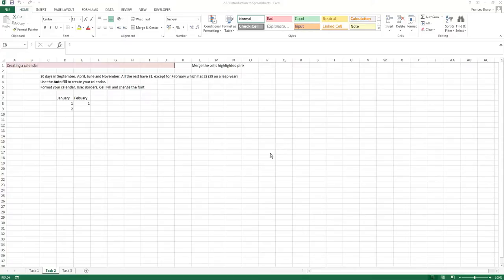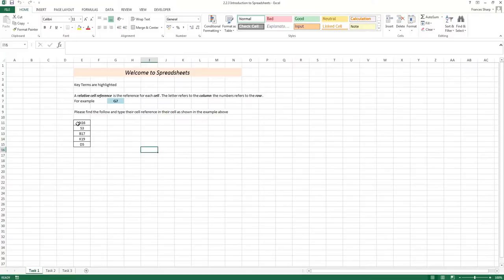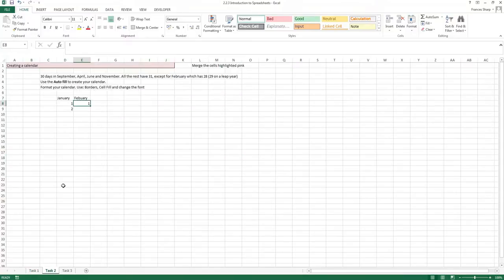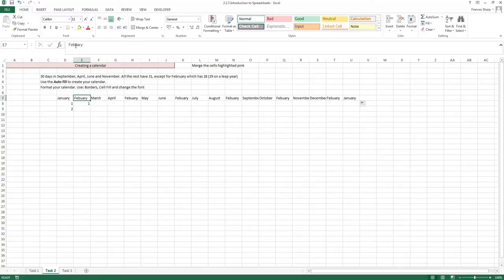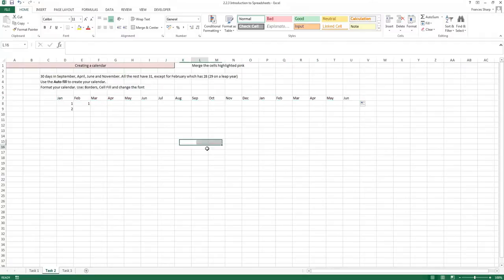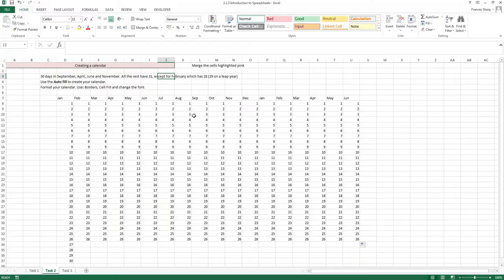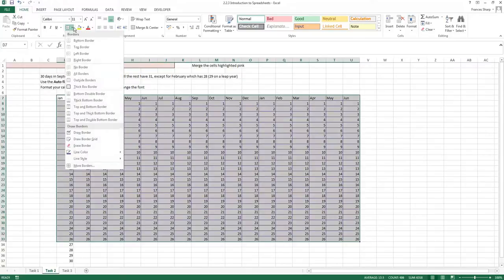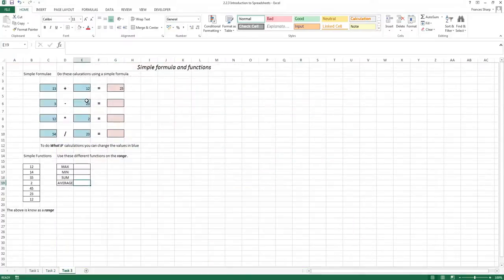Spreadsheets Lesson 2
Autofill, formatting & reminder of formula and functions